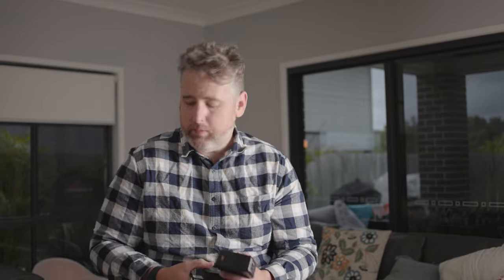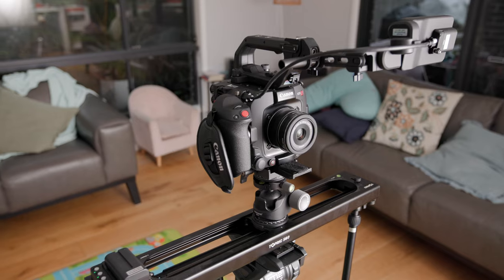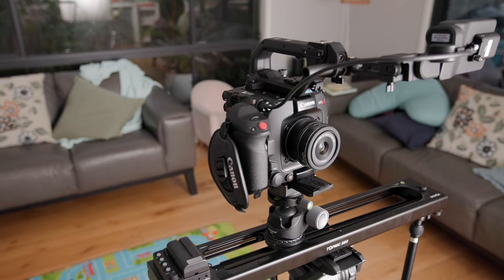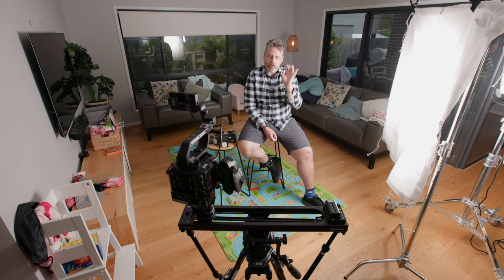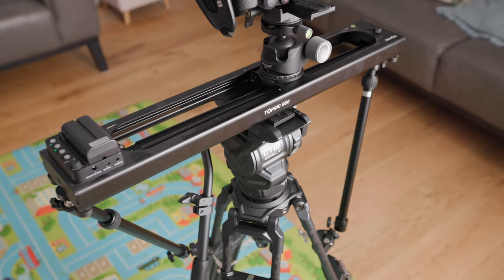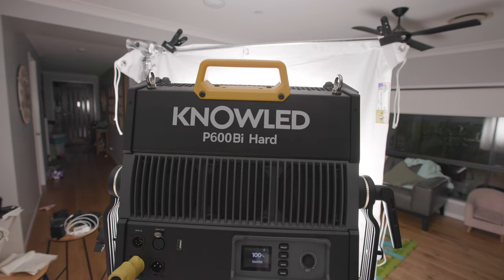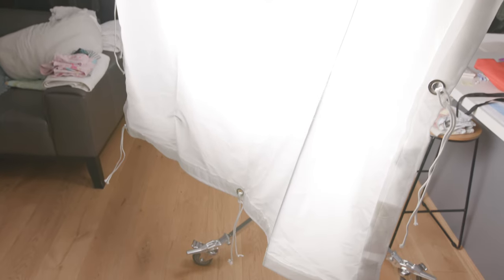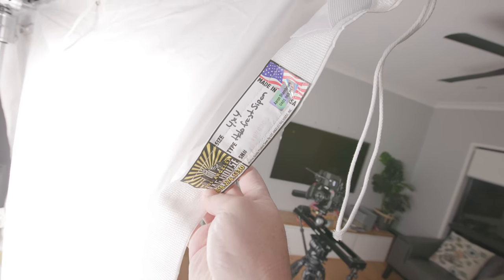Battery wish + Accsoon s60 slider with C400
See footage from Canon C400 on the Accsoon Toprig S60 slider. Lighting via Godox p600bi and LA Rag House 4x4 Halo frost.

Audio from Sanken Cos-11.  B roll footage from canon r5c.

Tripod Tilta ct12.

00:00 Battery idea
2:14 Accsoon Toprig S60 Slider with Canon C400